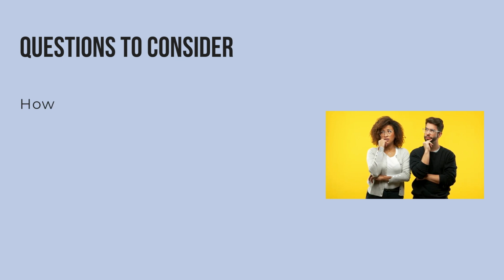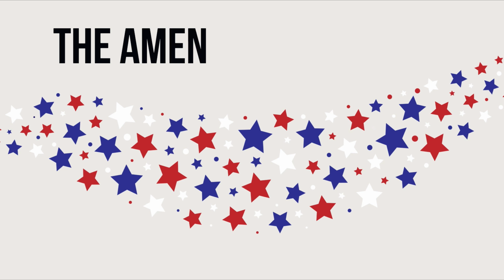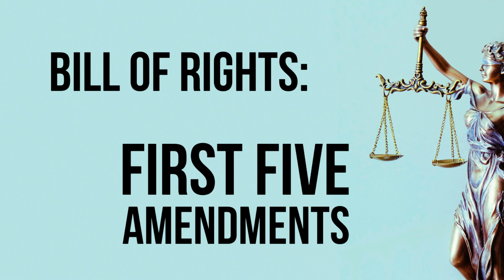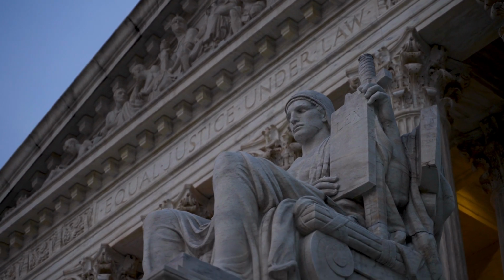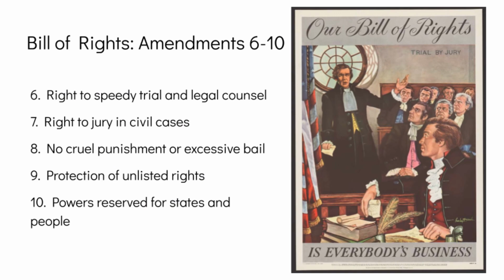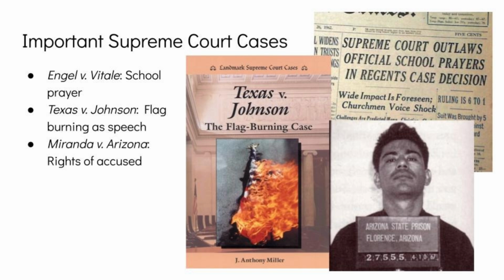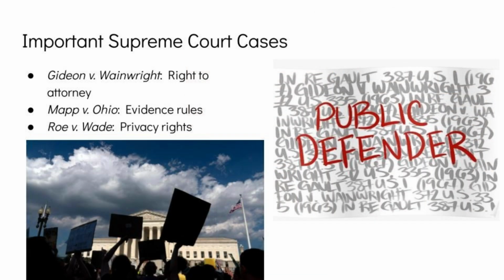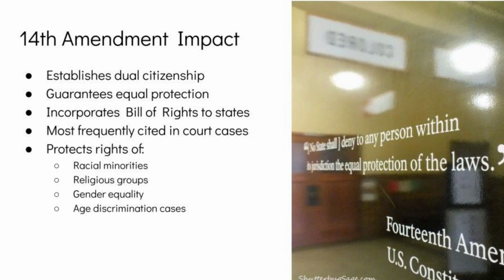US Government: Unit 2: The US Constitution